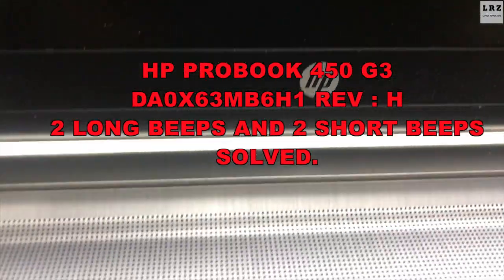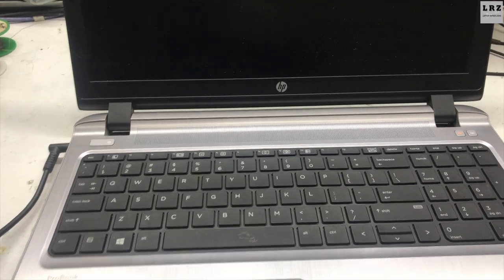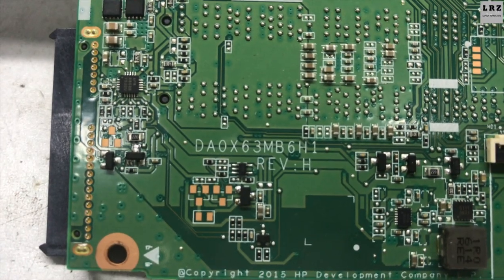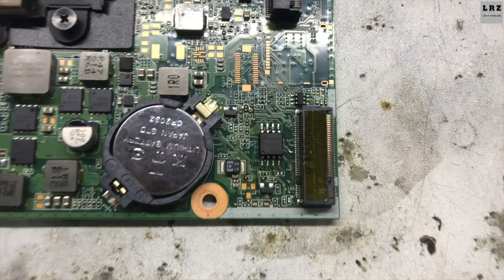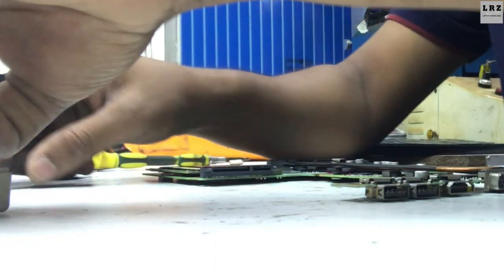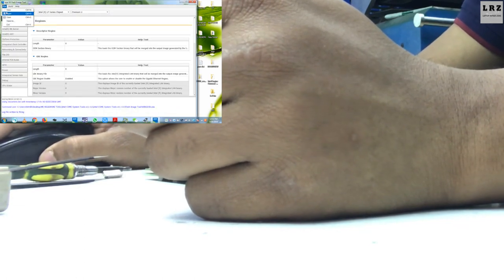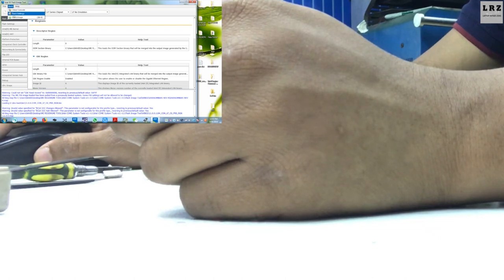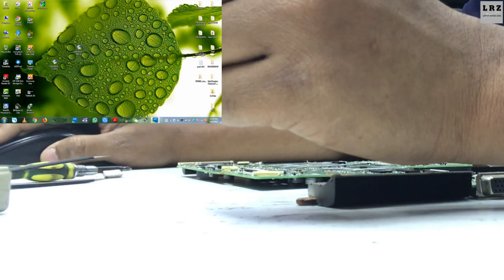Hp ProBook 450 G3 2 long beeps and 2 short beeps with black screen solved.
LAPTOP REPAIR ZONE. YOU CAN LEARN LAPTOP REPAIR FOR FREE.